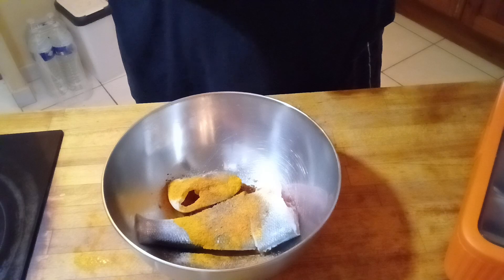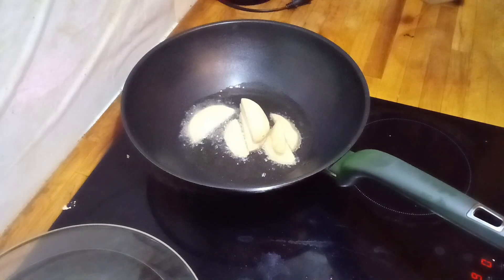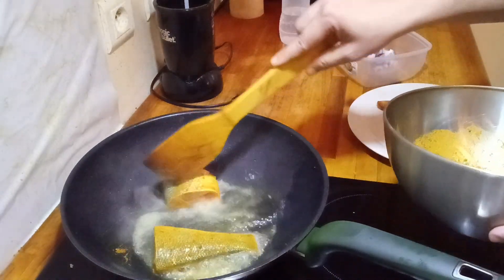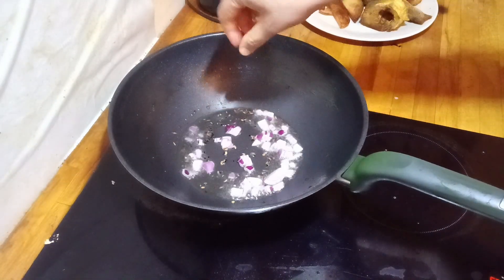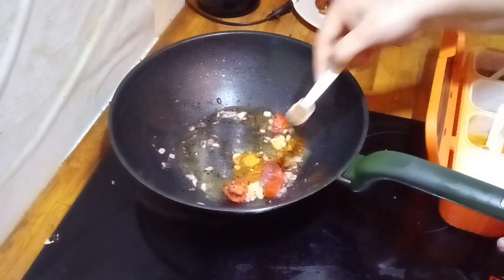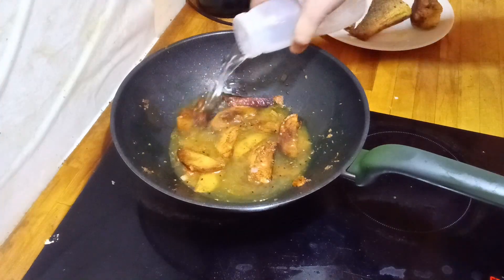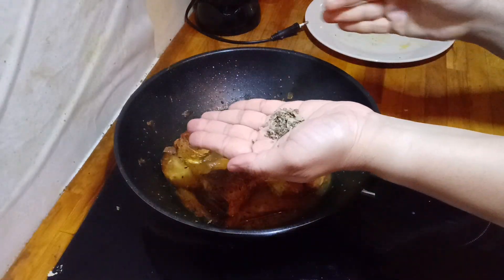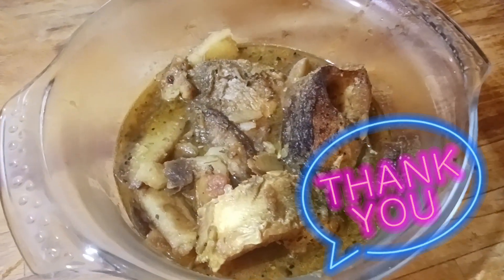SUMMER SPECIAL: Bengali Macher Jhol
Simple Bengali Fish curry recipe